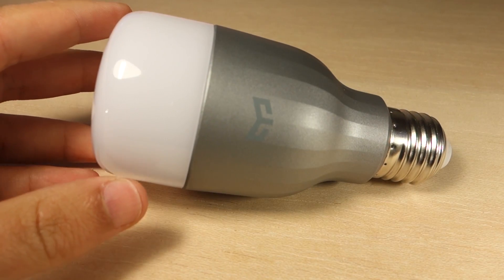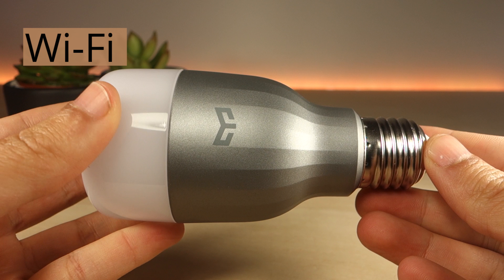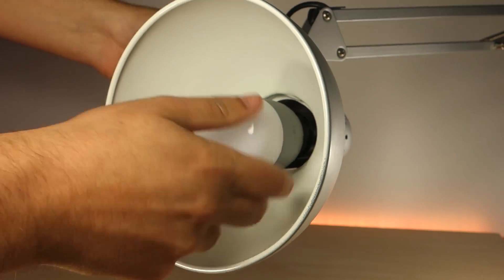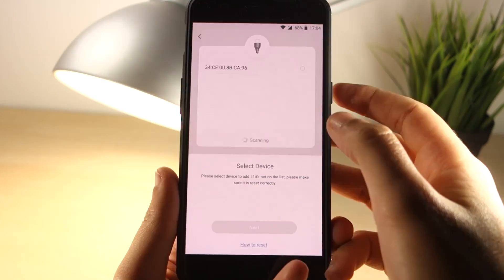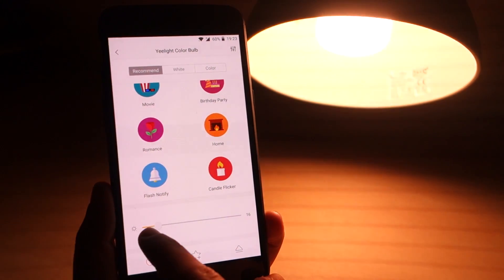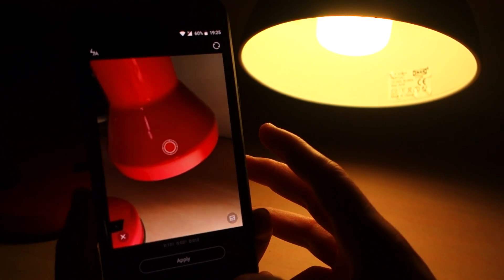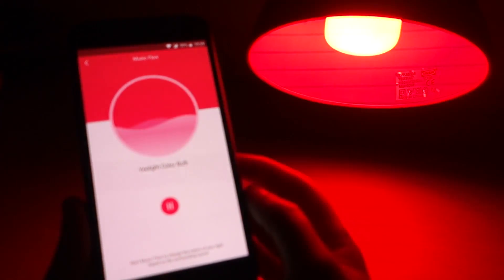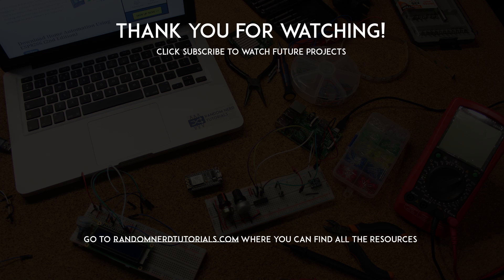Xiaomi Yeelight RGBW Smart Bulb Review